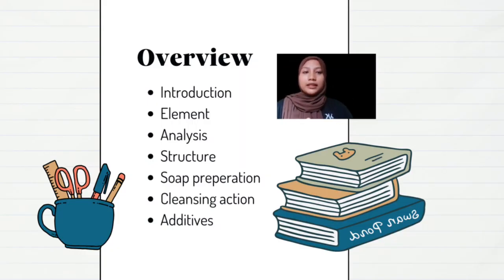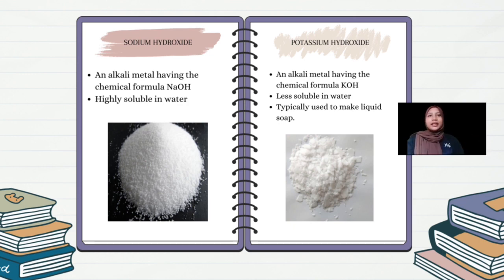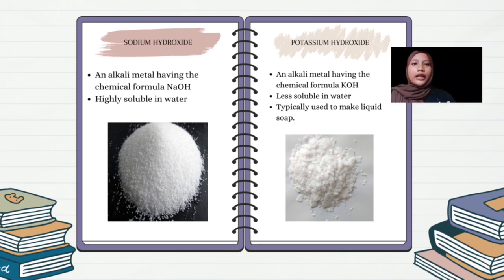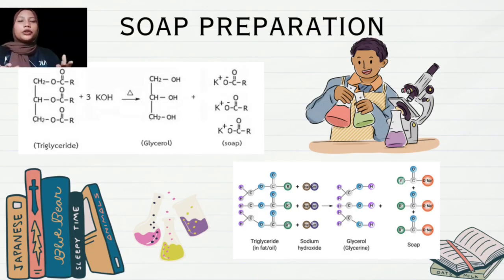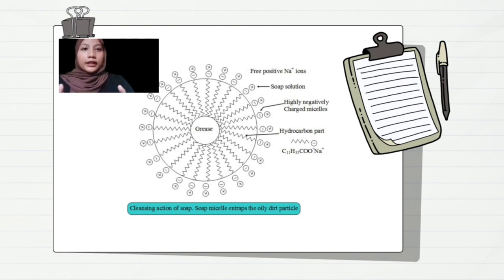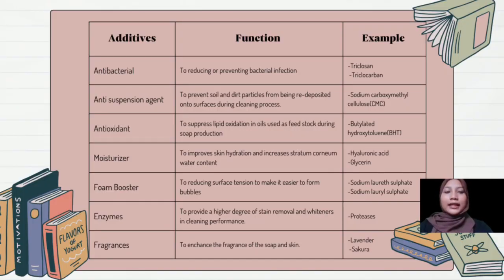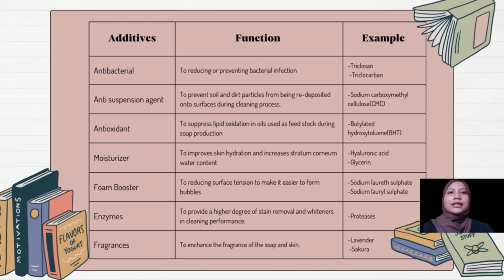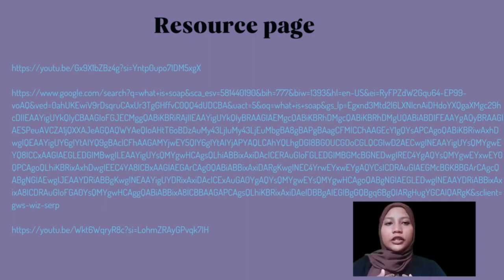VIDEO PRESENTATION-CHM 131